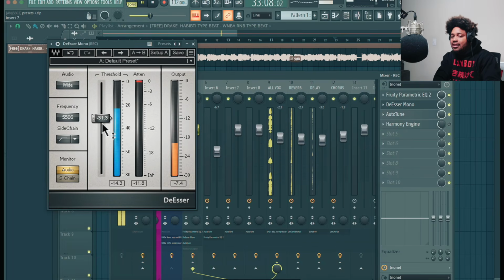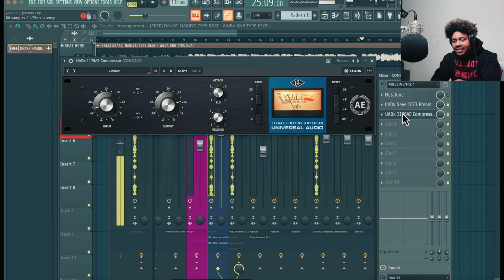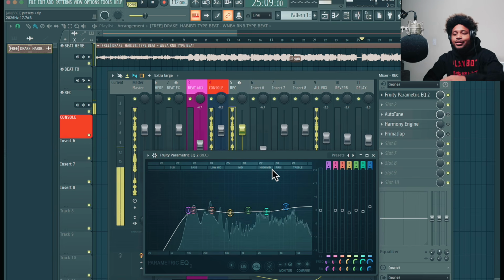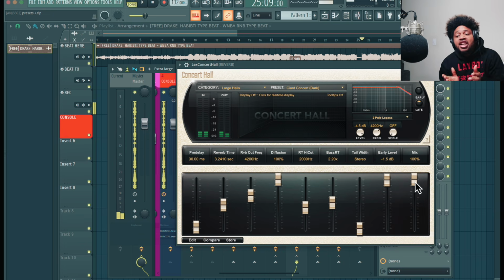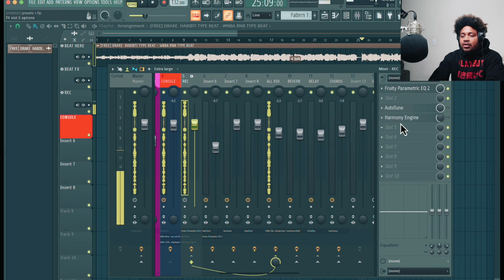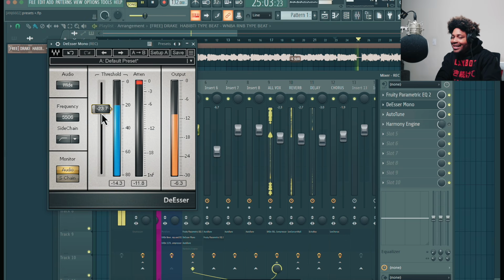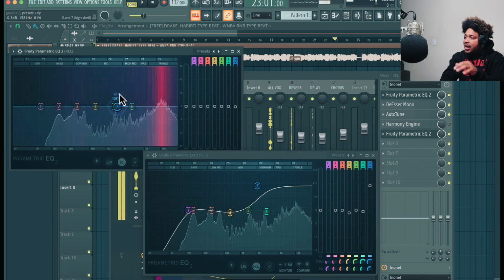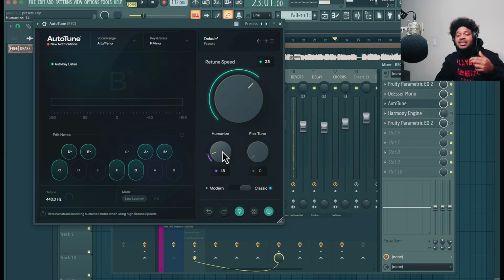Engineers Don't Use PRESETS Like You Think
Mic Used 🎙️ -
Audio Interface -
socials...